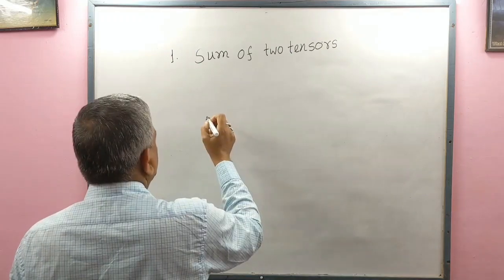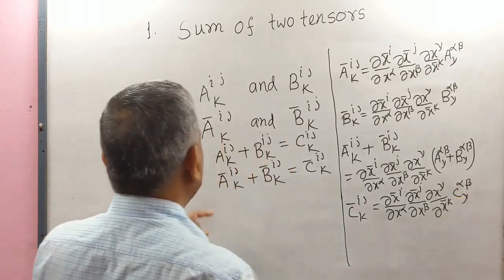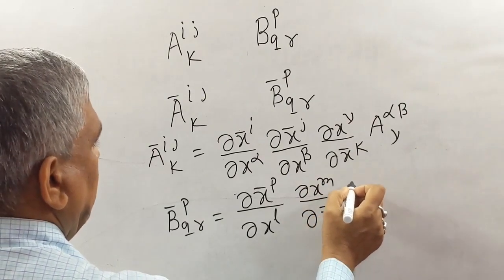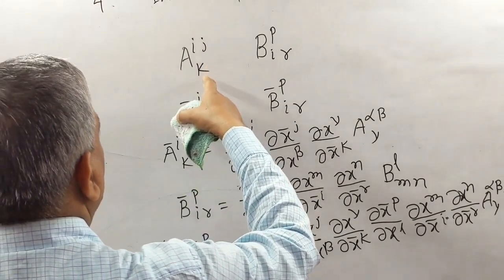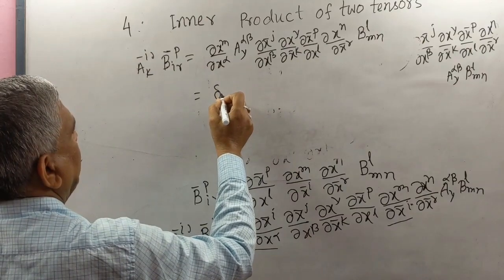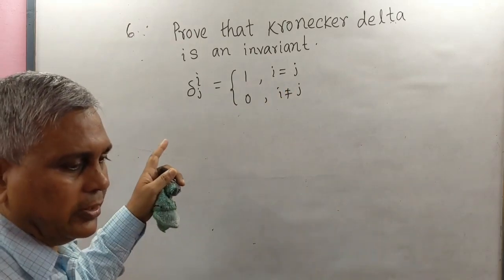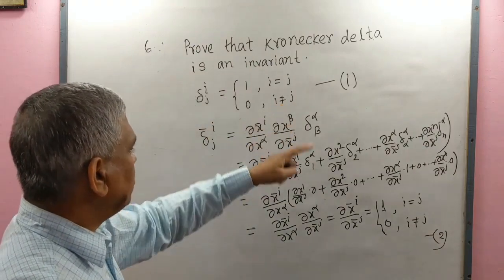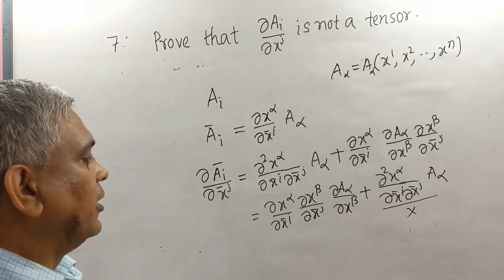Tensor Analysis, Lec.-5(Edition Version)(Sum, Diff. & Product of Tensors)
This lecture contains the concepts of sum, difference, product of tensors and Invariant.